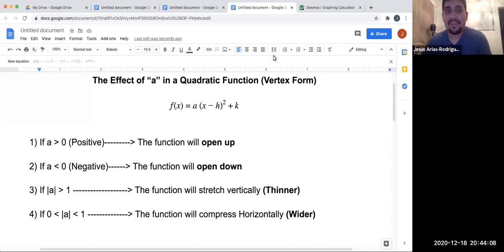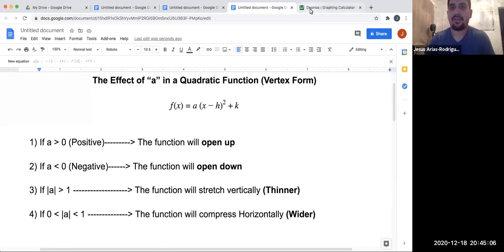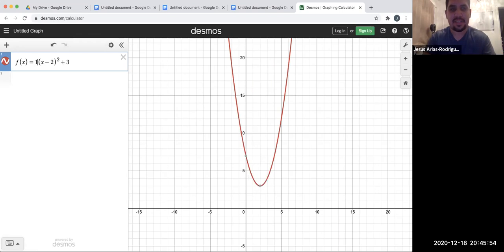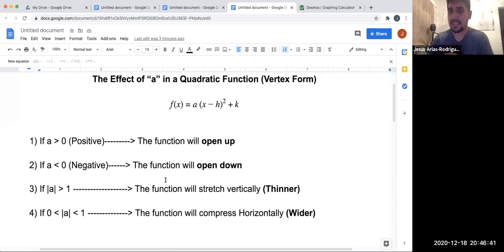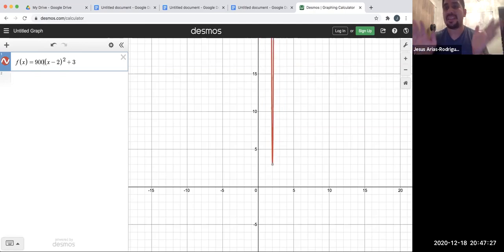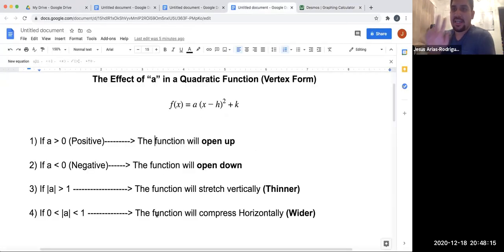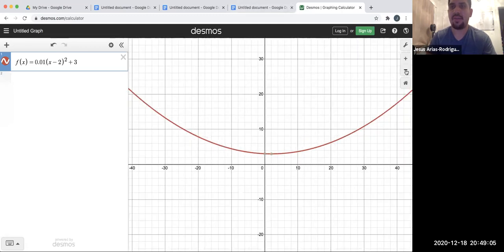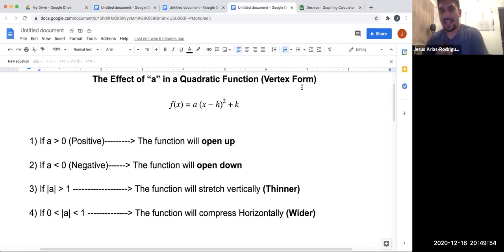Effect of "a" on Quadratic Functions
In this video, we will investigate how the different values of the term "a" change the shape of any given quadratic function.